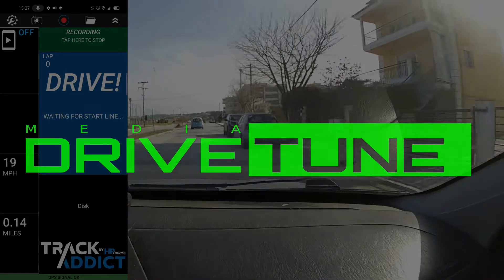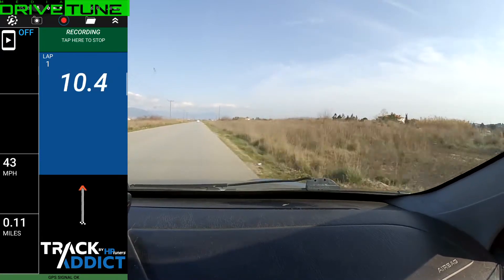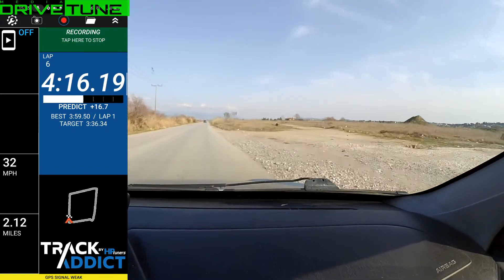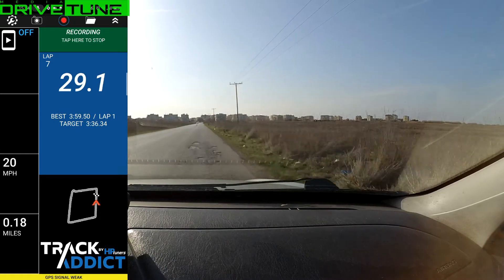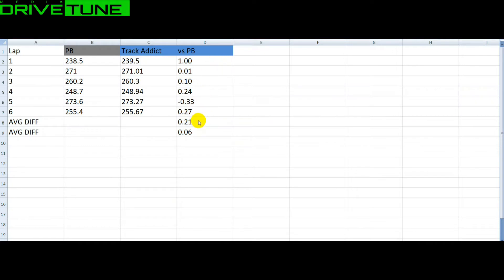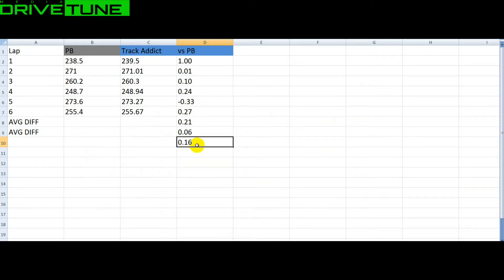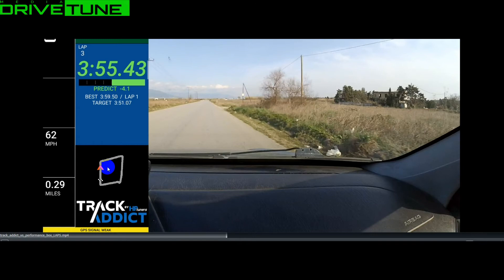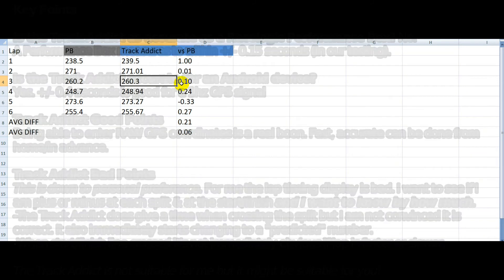Track Addict vs Performance Box - Lap Timer Accuracy Comparison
How does the accuracy of Track Addict compare to the Racelogic Performance Box lap timer? Short answer? It's good considering.

The Track Addict gets within +/- 0.4 seconds and on average on is usually within a couple of tenths of the Performance Box which considering the Track Addict was using the phone's internal GPS sensor. The internal GPS sensor updates at 1hz so accuracy within 0.4 seconds is perfectly acceptable.

Accuracy was good and the Track Addict lap timer app gave the last lap time recorded but that is about it.

For a full review of Track Addict check the DriveTune website here

0:00 Intro
0:12 Previous Performance Box Video
0:40 Recording lap times
1:12 Lap 1
1:28 Lap 2
1:52 Lap 3
2:19 Lap 4
2:47 Lap 5
3:08 Lap 6
3:45 Lap time analysis. Track Addict vs Performance Box
5:12 Track Addict app in general
5:13 Good points
5:48 Actual split time? Or "predicted"?
6:28 Imports live OBD data. Works with external GPS sensors (not tested by me)
6:44 Summary